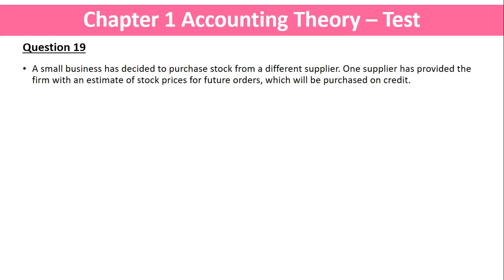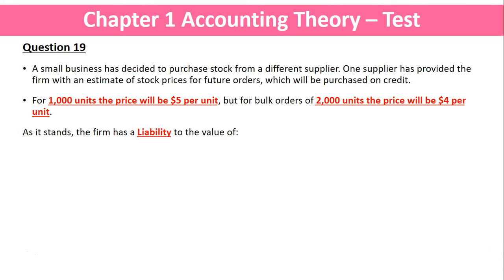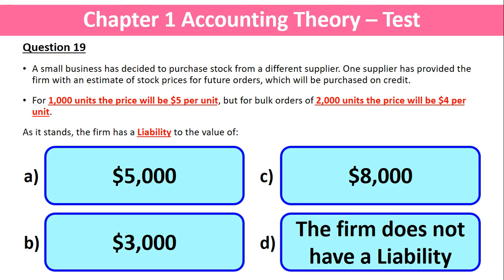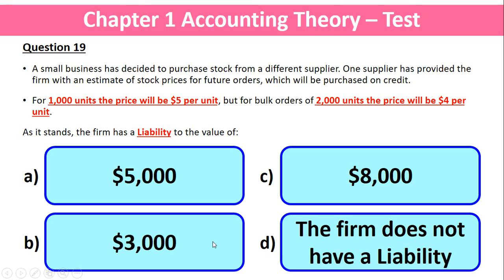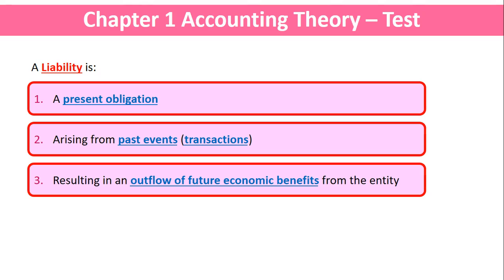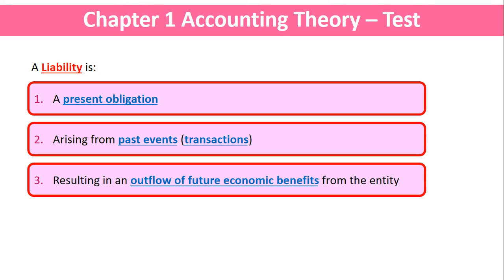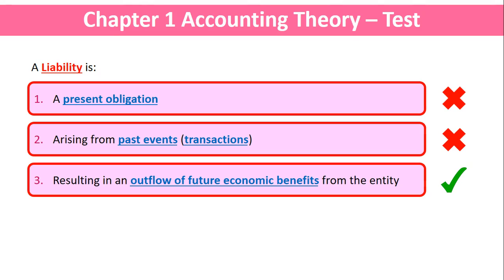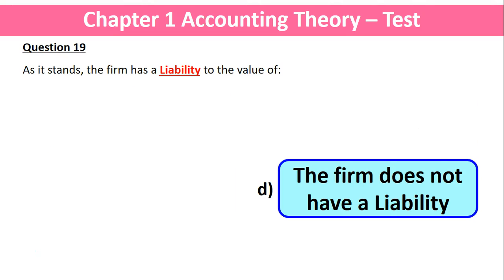Accounting Theory - Test Solutions Question 19